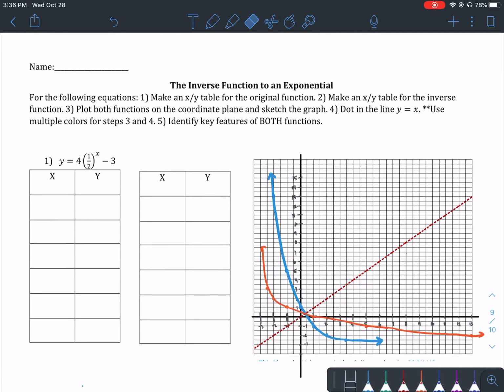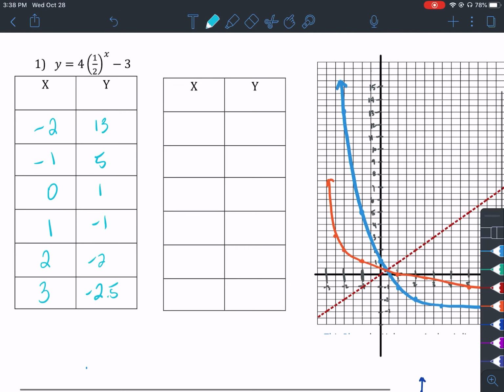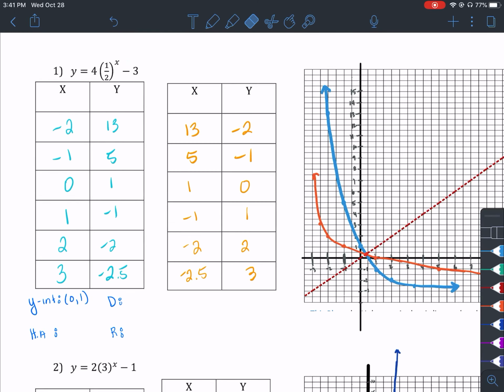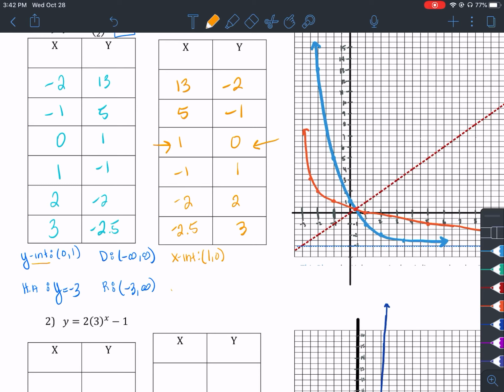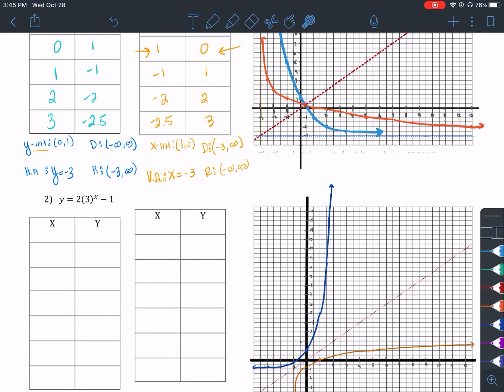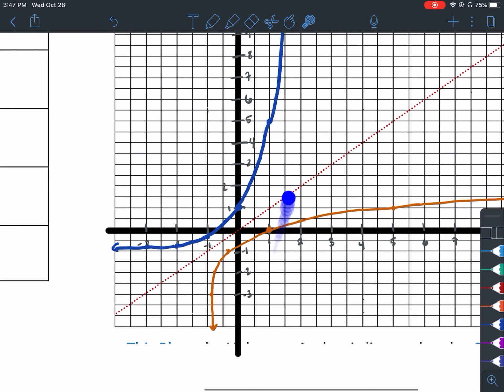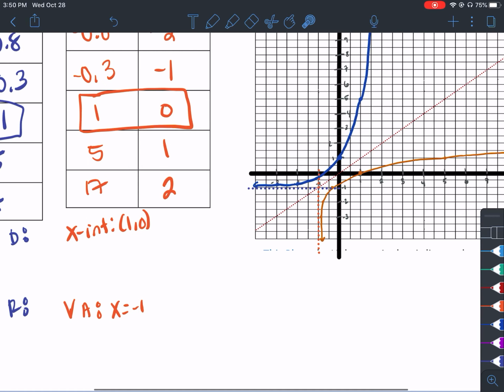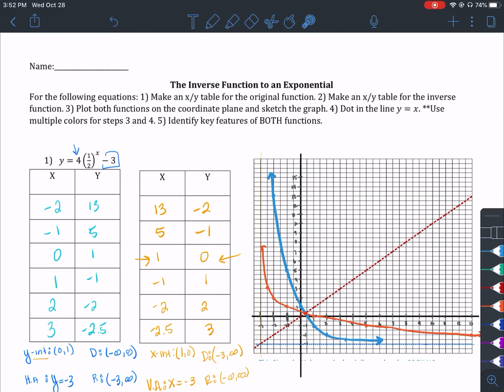Inverse Function of an Exponential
This video explores the key features to a very special graph, the inverse of an exponential. Notice how the horizontal asymptotes becomes a vertical asymptotes.